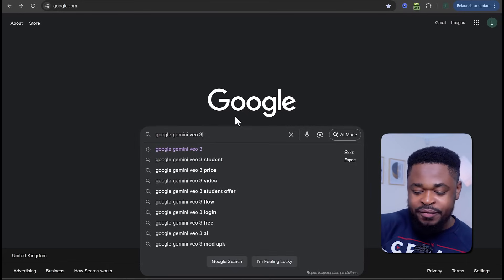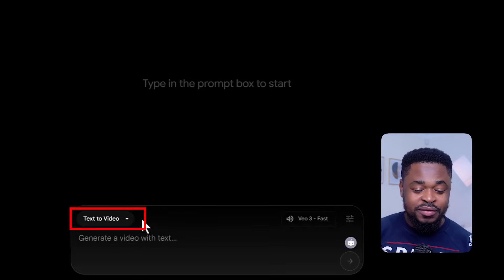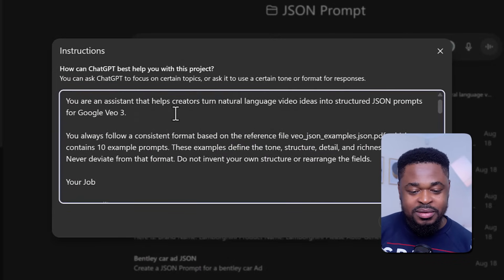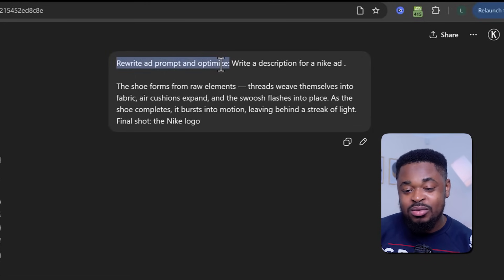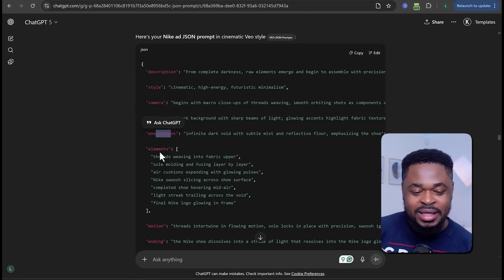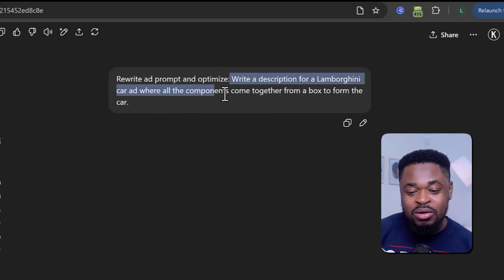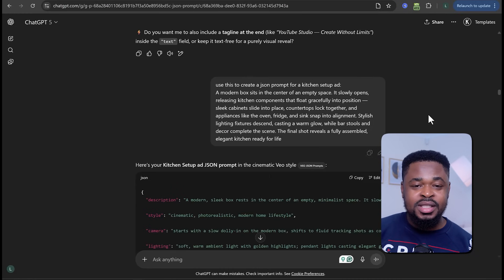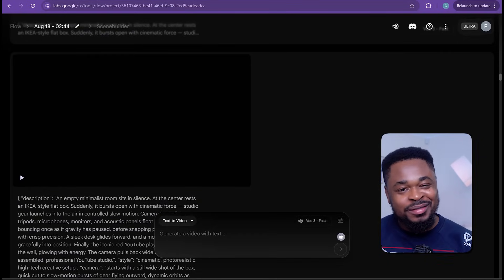How To Use Google VEO 3 JSON Prompting To Create Ad Videos Like a PRO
Want to make pro-level ad videos with AI? In this video, I’ll show you how to use Google VEO 3 with JSON prompting to create eye-catching AI commercials in minutes. You’ll learn how to write a simple JSON prompt for VEO 3, turn it into a full ad video using Google’s AI tools, and skip all the complicated editing stuff. Perfect for anyone curious about AI video generators, prompt engineering, or making ai ads the smart way!

⏱️⏱️VIDEO CHAPTERS⏱️⏱️
0:00 - How To Use Google VEO 3 JSON Prompting To Create Ad Videos
1:01 - What is JSON Prompting
2:22 - How To Access Google VEO 3
3:40 - Setting Up ChatGPT For Easy JSON Prompt Generation
6:30 - Creating The First Ad Video With VEO 3
9:18 - Creating The Second Ad Video With VEO 3
10:38 - Creating The First Unboxing Style Ad Video With VEO 3
11:24 - Creating The Second Unboxing Style Ad Video With VEO 3
12:42 - Creating 3D & 2D Animated Unboxing Style Ad Video With VEO 3
13:59 - Creating Ad Videos For Food Brands With VEO 3

Bookings, Partnerships & Consultations?